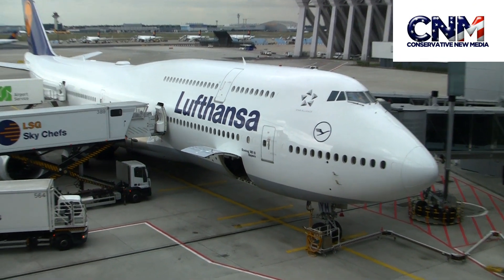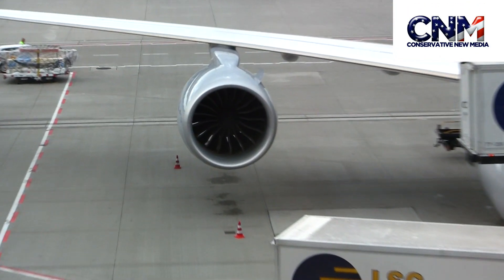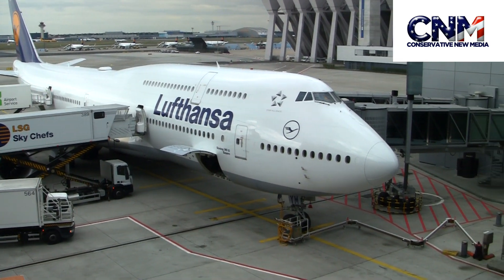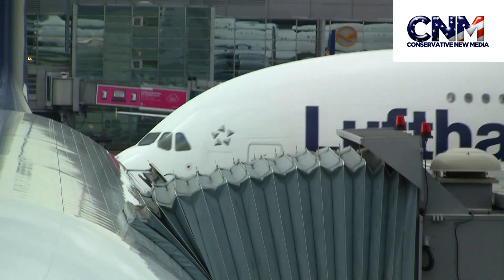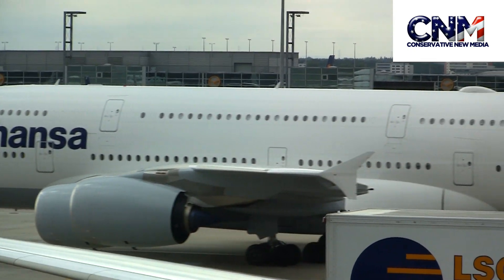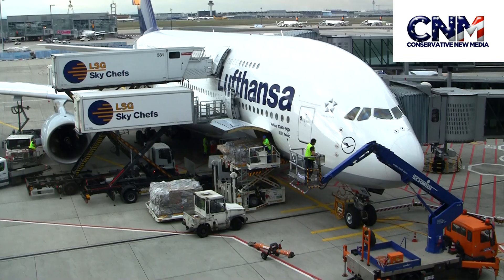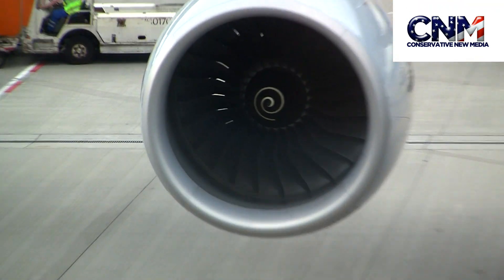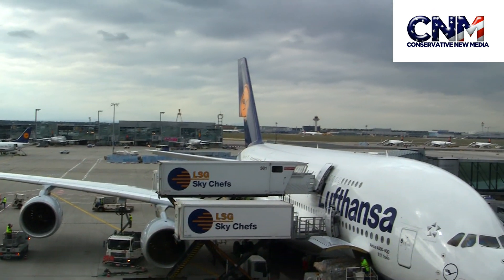Airbus A380 vs. Boeing 747-8 - Comparison and Opinion by John D. Villarreal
Check out this Airbus A380 vs  Boeing 747 800 - Comparison and Opinion by John D  Villarreal.